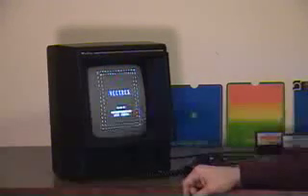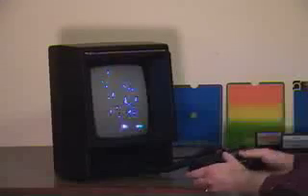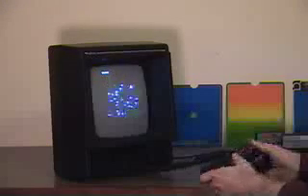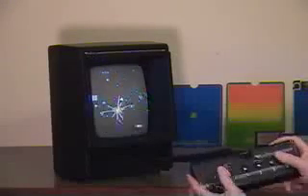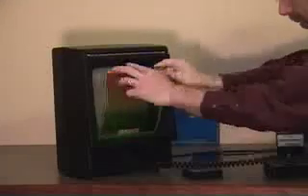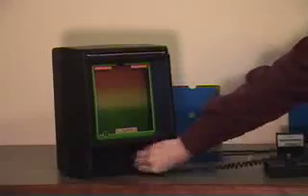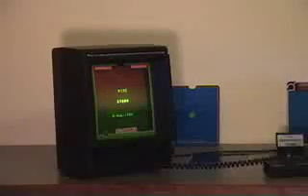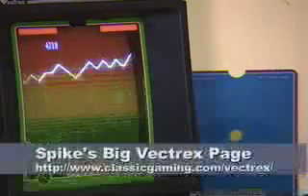NotE3 - The Vectrex (video)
This week is E3, so in the spirit of gaming, we're going to do a bit of gaming coverage, of things not at E3, MAKE style, like this video from our very own Brian Jepson showing off the Vectrex, one of the most stunning systems in the history of gaming - integrated monitor, analog joystick and one of the first consoles to use vector graphics all running on a Motorola 68A09 @ 1.6 MHz chip and 1 KB of RAM.